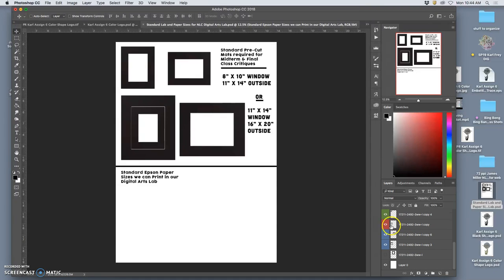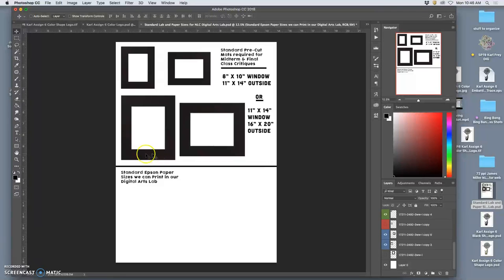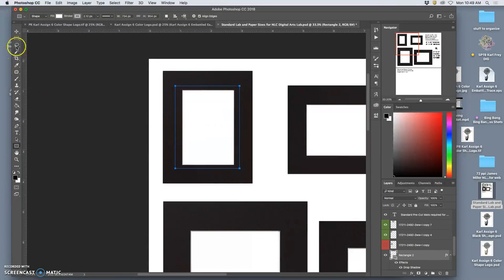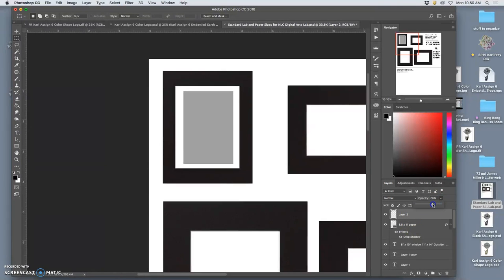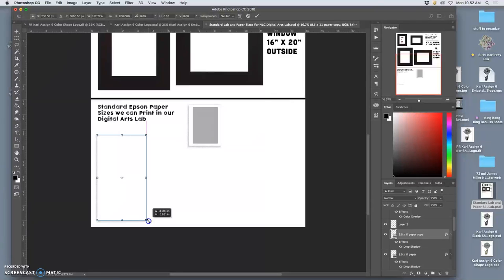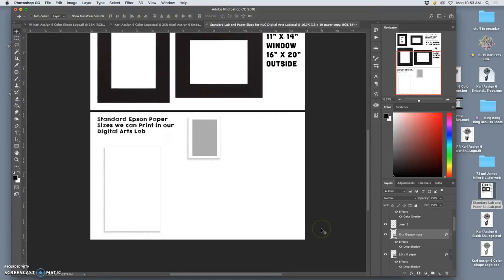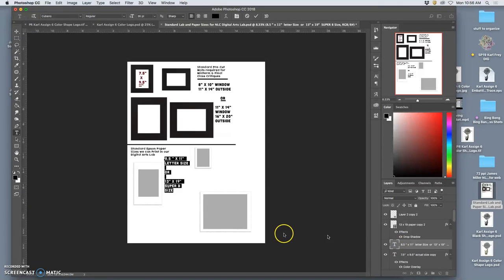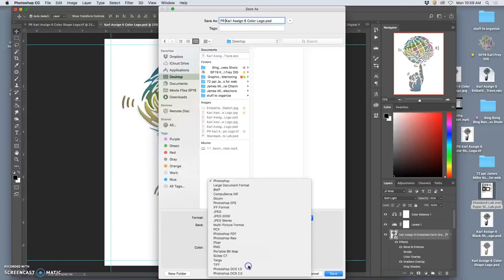Understanding Precut Mats and Paper Sizes for the NLC Digital Arts Lab